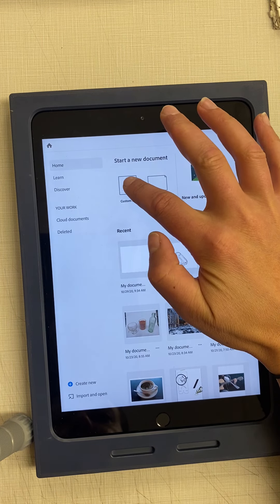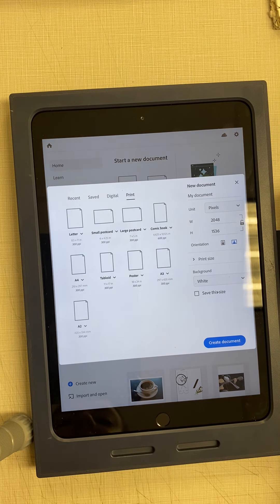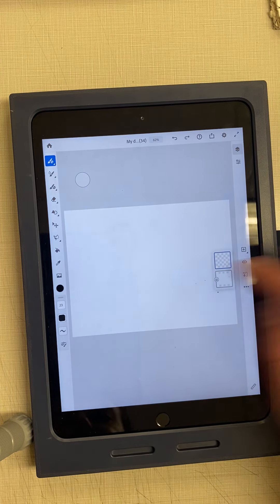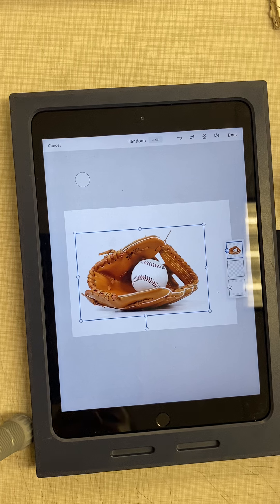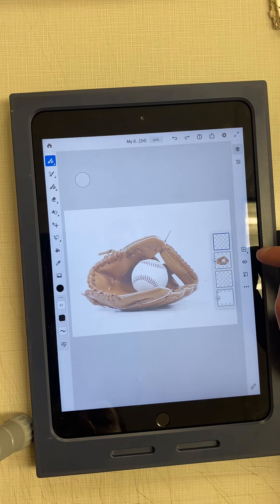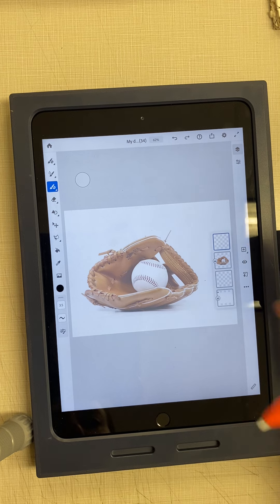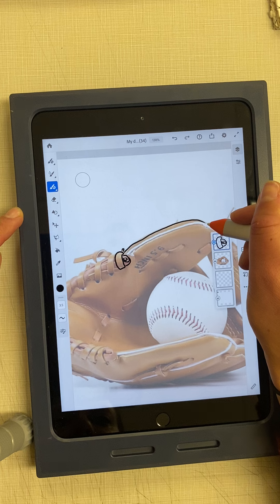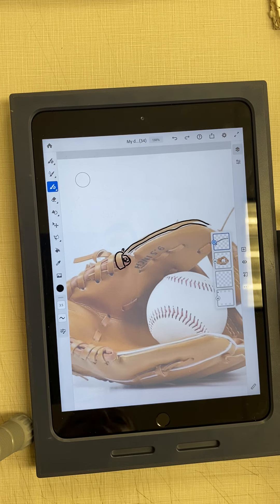start new document